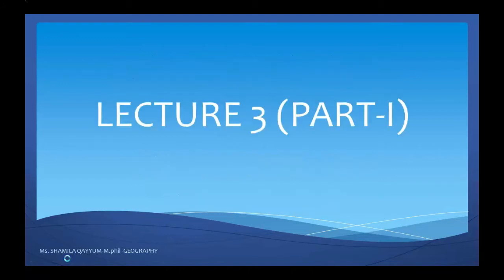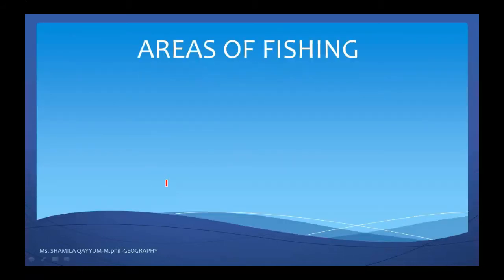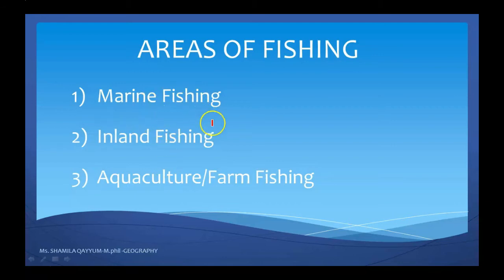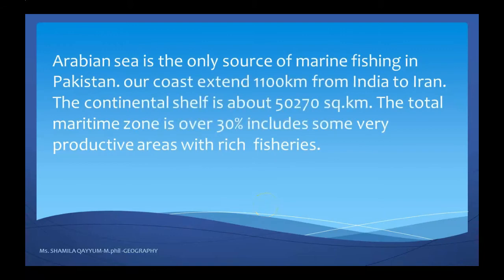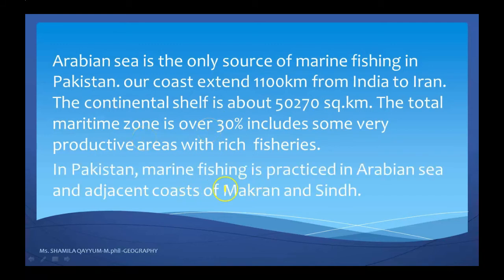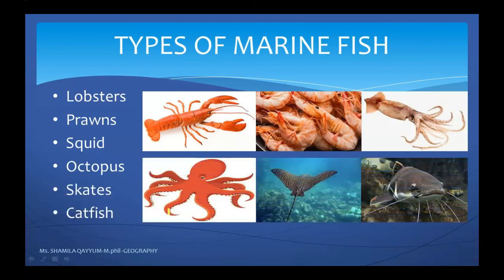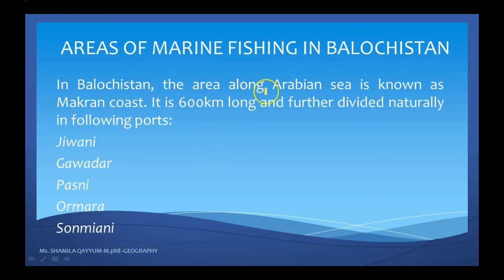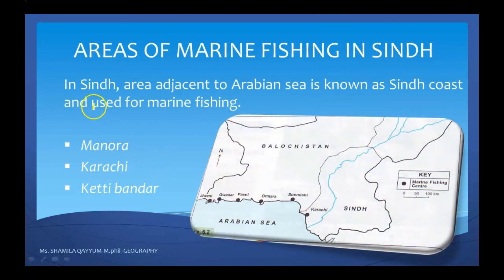Grade-10 (O Level) Geography Lecture 3 Part I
Ms. Shamila Qayyum
Geography